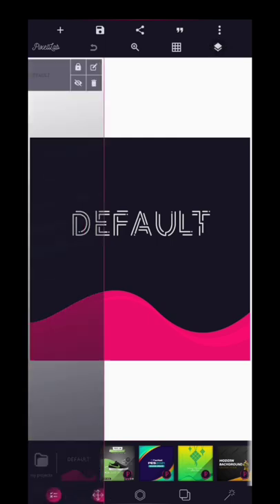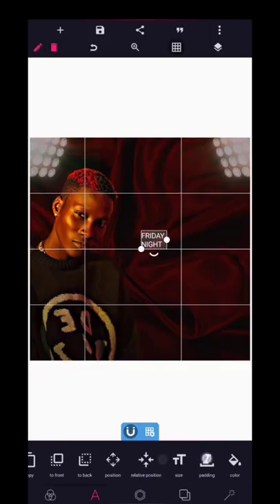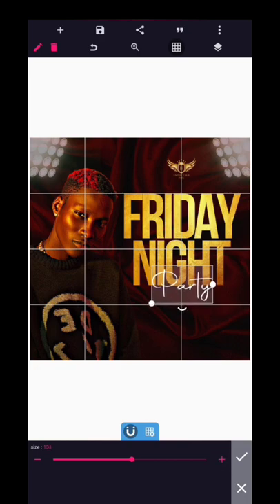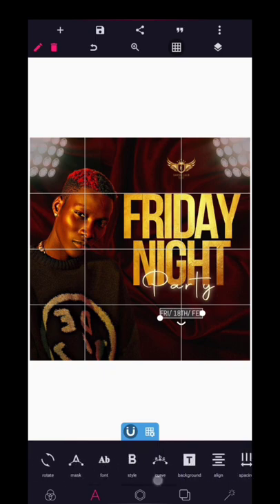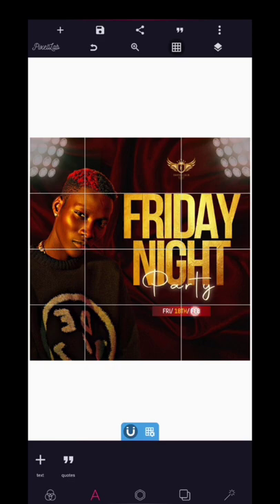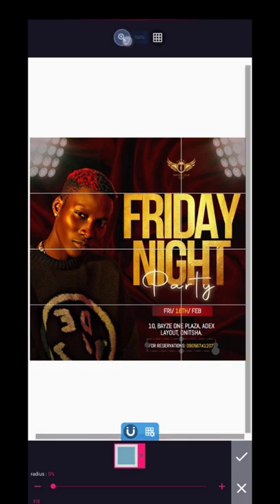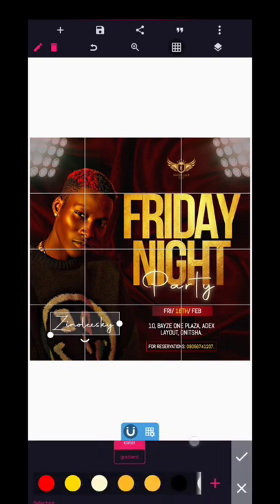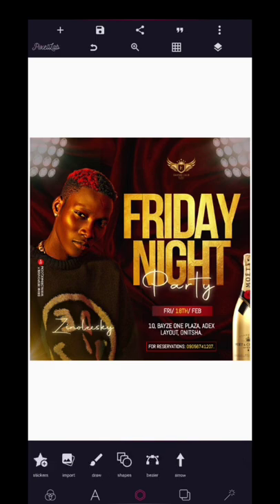How To Create A Club Flyer Design With Pixel Lab (II)